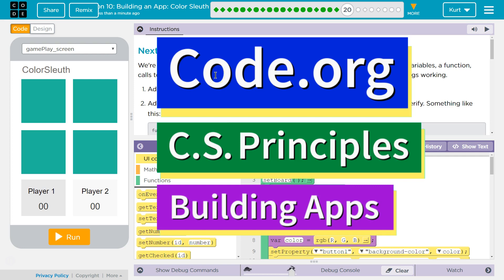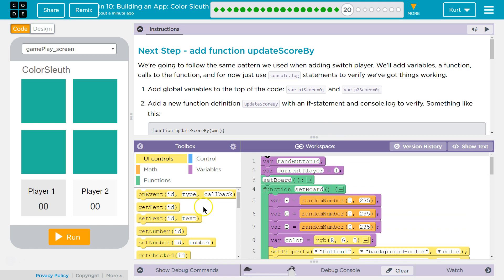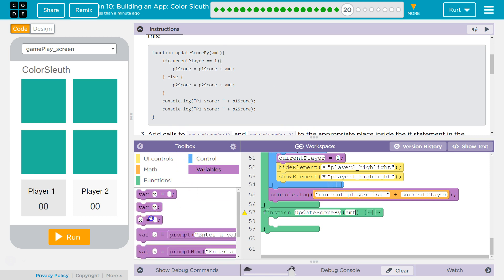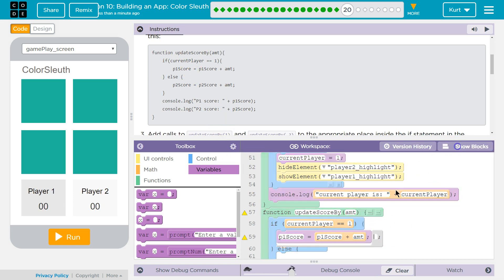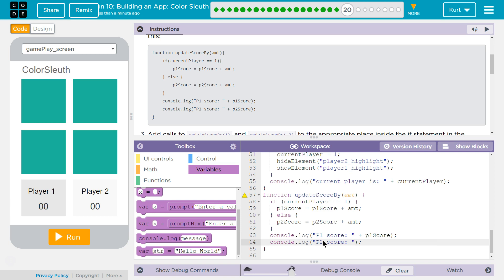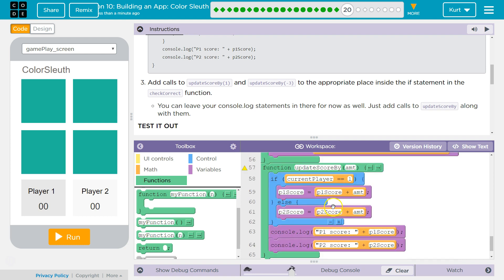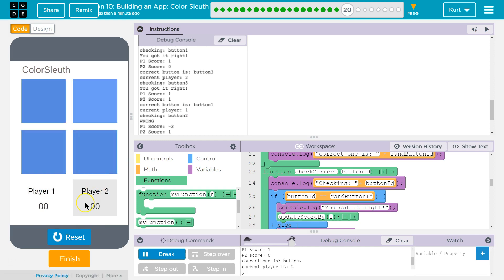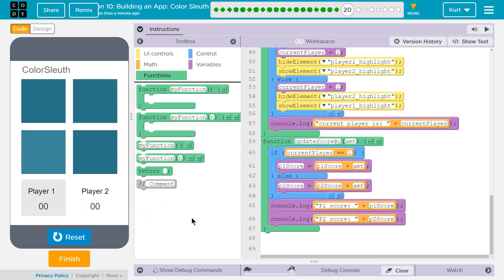Building an App: Color Sleuth Lesson 10.20 Tutorial with Answers Code.org CS Principles